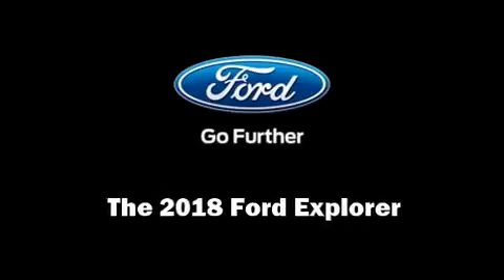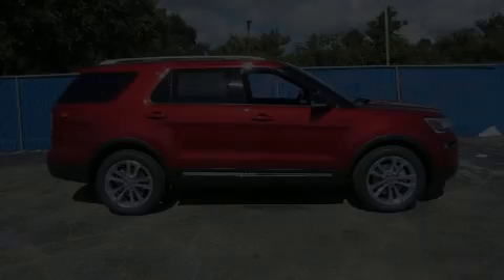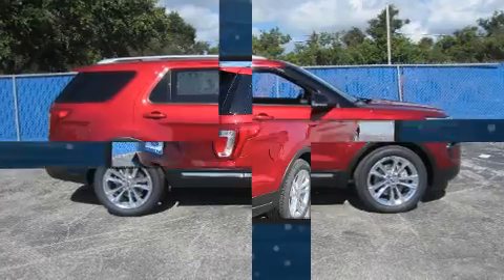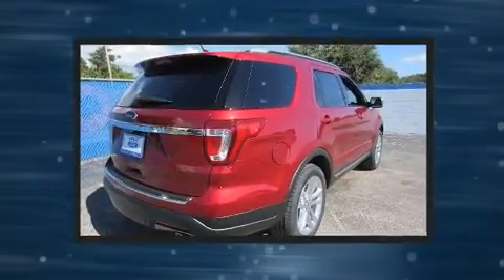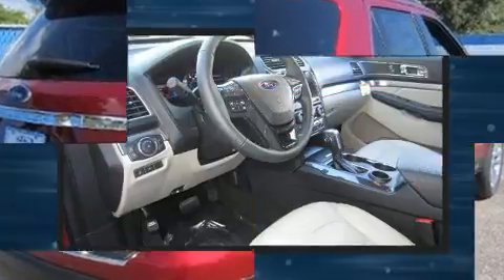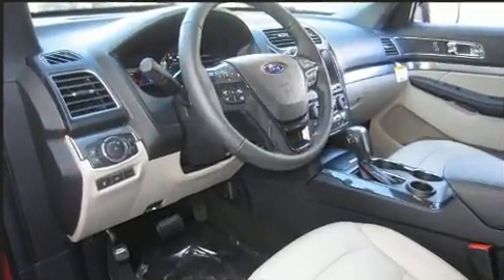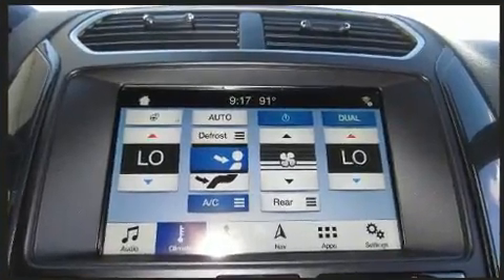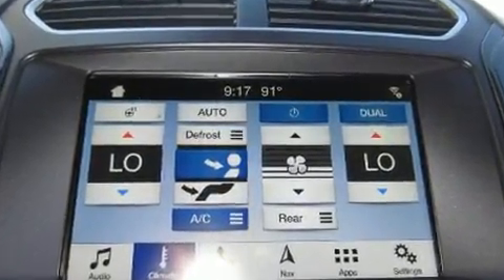2018 Ford Explorer XLT in Melbourne, FL 32935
Kelly Ford
776 Magnolia Ave.

Sensibility and practicality define the 2018 Ford Explorer. Ford prioritized comfort and style by including: leather upholstery, variably intermittent wipers, a trip computer, an automatic dimming rear-view mirror, an outside temperature display, a power rear cargo door, and power seats. Third row seats provide an even greater maximum passenger capacity. Audio features include an AM/FM radio, steering wheel mounted audio controls, and 7 speakers, providing excellent sound throughout the cabin. Ford ensures the safety and security of its passengers with equipment such as: dual front impact airbags, head curtain airbags, traction control, brake assist, a panic alarm, an emergency communication system, and 4 wheel disc brakes with ABS. Electronic stability control stands out as a technologically savvy innovation, keeping you better connected to the road. We pride ourselves in consistently exceeding our customer's expectations. Please don't hesitate to give us a call.